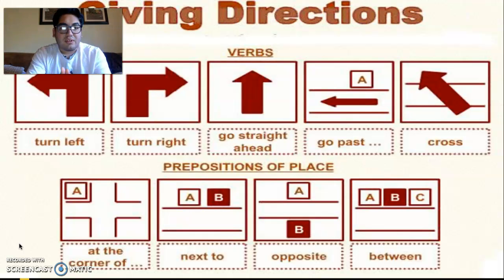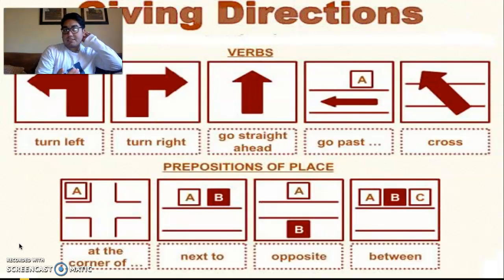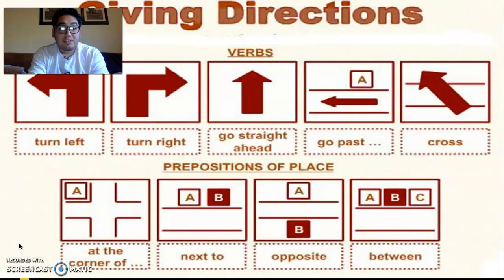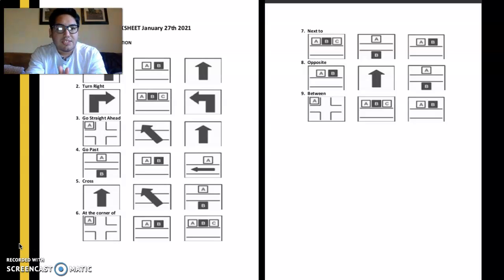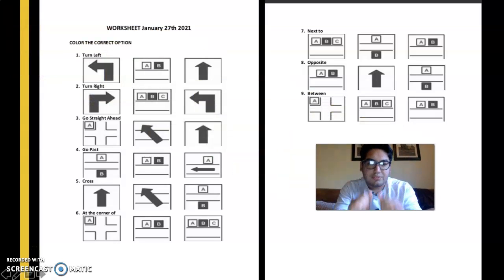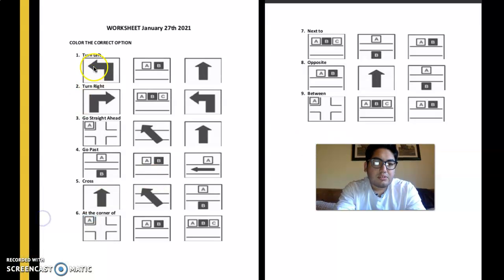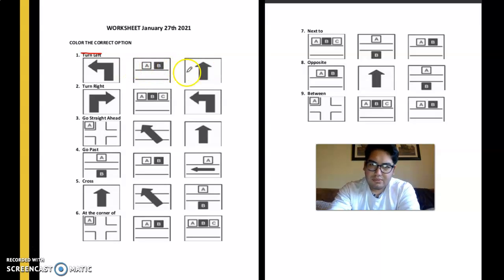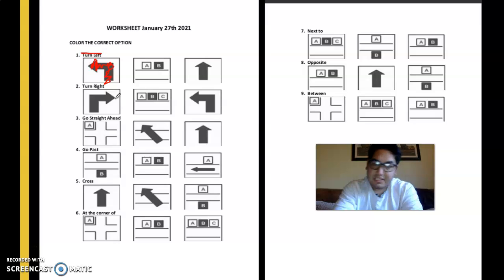3rd Grade January 27th 2021